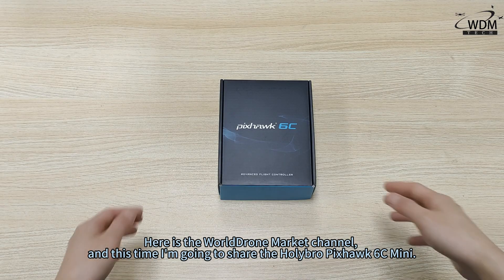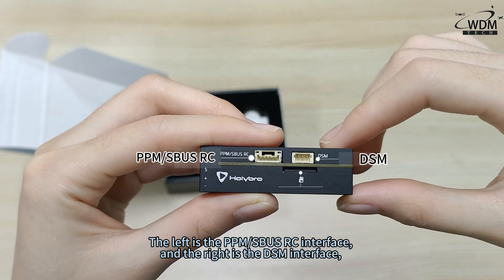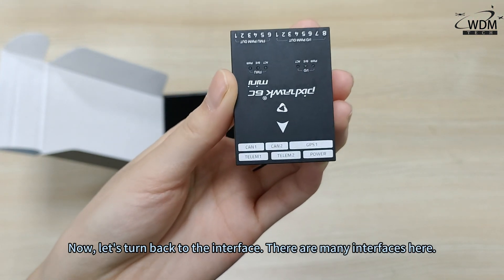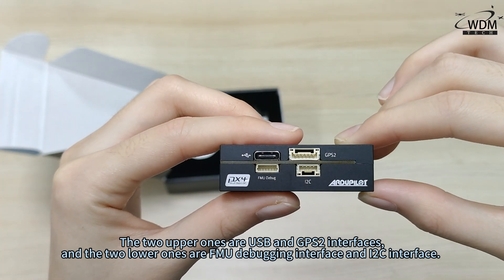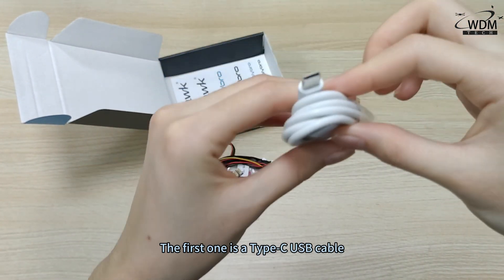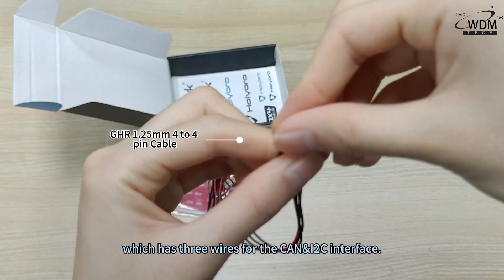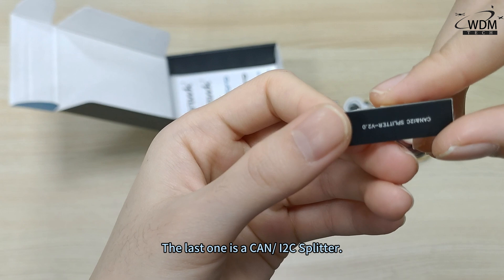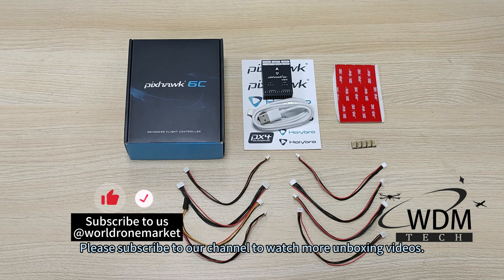Holybro Pixhawk 6C Mini Unboxing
The Pixhawk® 6C Mini is the latest update to the successful family of Pixhawk® flight controllers, based on the Pixhawk® FMUv6C Open Standard and Connector Standard.
It shares the same STMH743 microprocessor and sensors as the Pixhawk® 6C.
Pixhawk 6C Mini uses Bosch® and InvenSense® sensor technology for IMU redundancy. A vibration isolation system to filter out high-frequency vibration and reduce noise to ensure accurate readings, allowing vehicles to reach better overall flight performances.
The Pixhawk® 6C Mini is perfect for developers at corporate research labs, startups, academics (research, professors, students), and commercial applications.